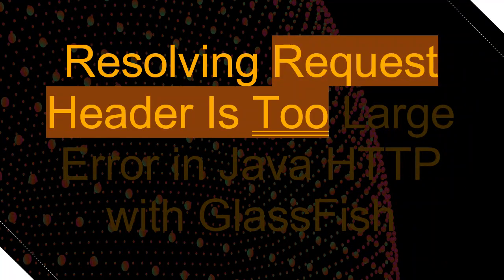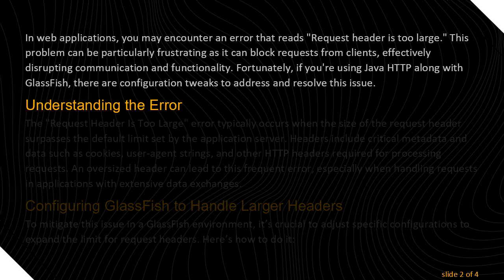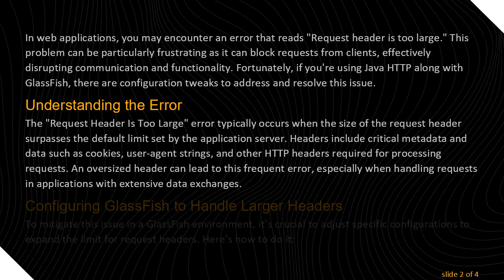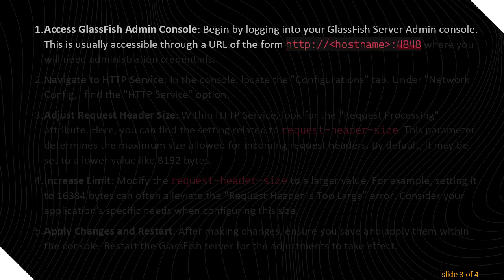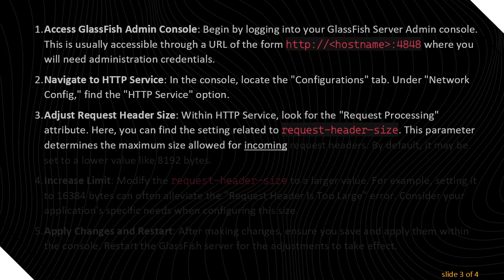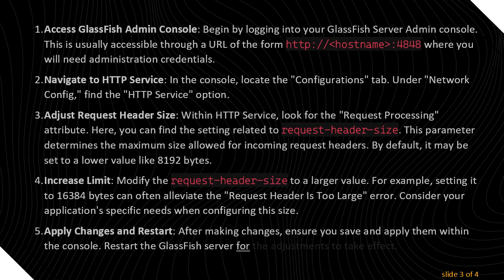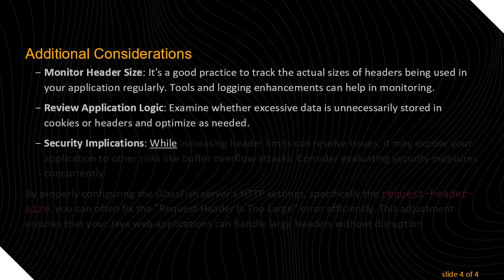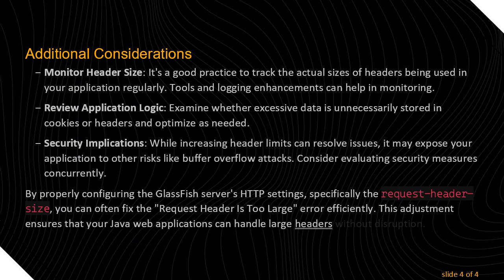Resolving Request Header Is Too Large Error in Java HTTP with GlassFish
Learn how to configure Java HTTP settings in GlassFish to fix the "Request Header Is Too Large" error.
In web applications, you may encounter an error that reads "Request header is too large." This problem can be particularly frustrating as it can block requests from clients, effectively disrupting communication and functionality. Fortunately, if you're using Java HTTP along with GlassFish, there are configuration tweaks to address and resolve this issue.

The "Request Header Is Too Large" error typically occurs when the size of the request header surpasses the default limit set by the application server. Headers include critical metadata and data such as cookies, user-agent strings, and other HTTP headers required for processing requests. An oversized header can lead to this frequent error, especially when handling requests in applications with extensive data exchanges.

Configuring GlassFish to Handle Larger Headers

To mitigate this issue in a GlassFish environment, it’s crucial to adjust specific configurations to expand the limit for request headers. Here’s how to do it:

Access GlassFish Admin Console: Begin by logging into your GlassFish Server Admin console. This is usually accessible through a URL of the form where you will need administration credentials.

Navigate to HTTP Service: In the console, locate the "Configurations" tab. Under "Network Config," find the "HTTP Service" option.

Adjust Request Header Size: Within HTTP Service, look for the "Request Processing" attribute. Here, you can find the setting related to request-header-size. This parameter determines the maximum size allowed for incoming request headers. By default, it may be set to a lower value like 8192 bytes.

Increase Limit: Modify the request-header-size to a larger value. For example, setting it to 16384 bytes can often alleviate the "Request Header Is Too Large" error. Consider your application's specific needs when configuring this size.

Apply Changes and Restart: After making changes, ensure you save and apply them within the console. Restart the GlassFish server for the adjustments to take effect.

Additional Considerations

Monitor Header Size: It's a good practice to track the actual sizes of headers being used in your application regularly. Tools and logging enhancements can help in monitoring.

Review Application Logic: Examine whether excessive data is unnecessarily stored in cookies or headers and optimize as needed.

Security Implications: While increasing header limits can resolve issues, it may expose your application to other risks like buffer overflow attacks. Consider evaluating security measures concurrently.

By properly configuring the GlassFish server's HTTP settings, specifically the request-header-size, you can often fix the "Request Header Is Too Large" error efficiently. This adjustment ensures that your Java web applications can handle large headers without disruption.